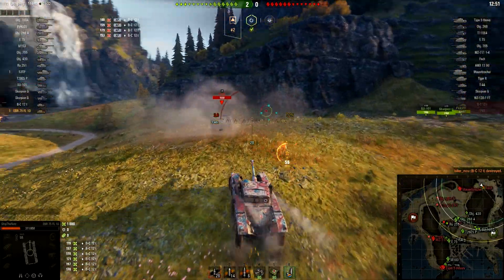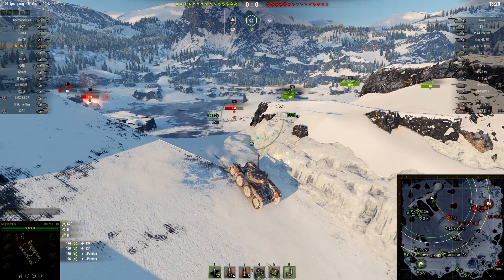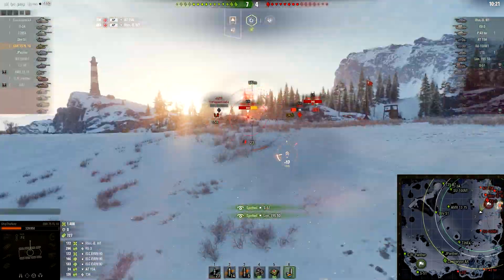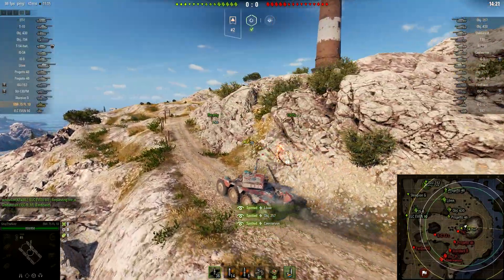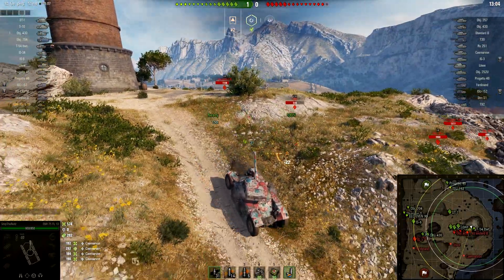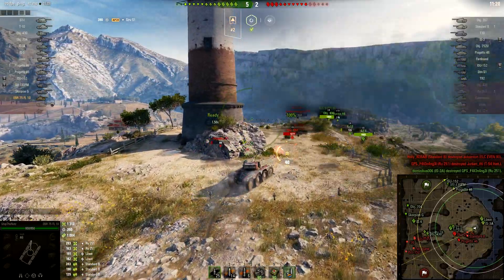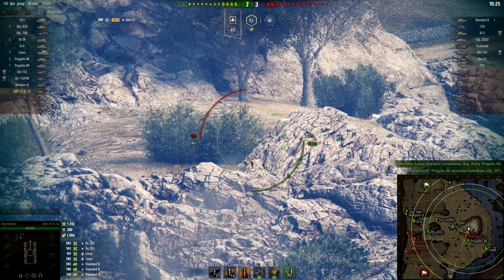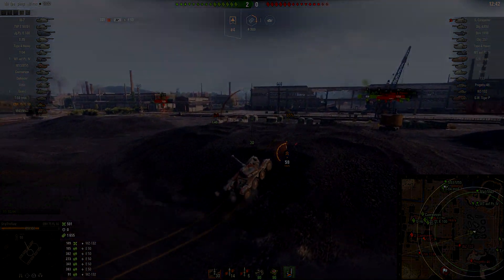EBR 75 Balanced? • Win Rental EBR 75 ► World of Tanks Panhard EBR 75 Gameplay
The wait is over - first ever armored fighting vehicle, with wheels aka "Wheeled Vehicle" is here... Panhard EBR 75 (FL 10).

You guys wanted to see more gameplay action featuring Panhard EBR 75 (FL 10), so here it is! I am also able to do something unique... I am able to give away 10 codes with 7 Rental Days for EBR 75!

Merry Dezmas! :)

►Tanks in action / мир танков EBR 75:
- France/French Panhard EBR 75, Tier 8 Premium Armored Fighting Vehicle